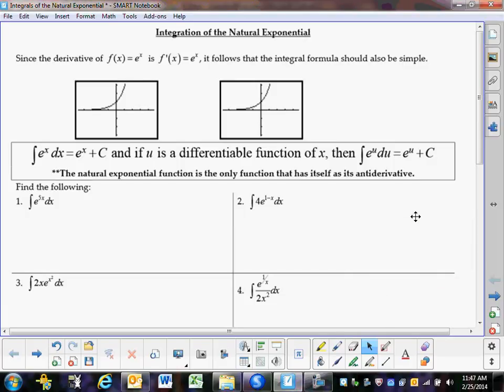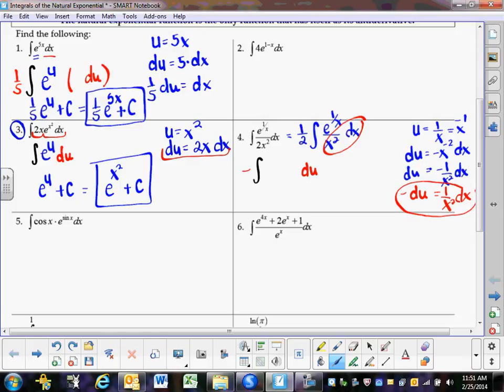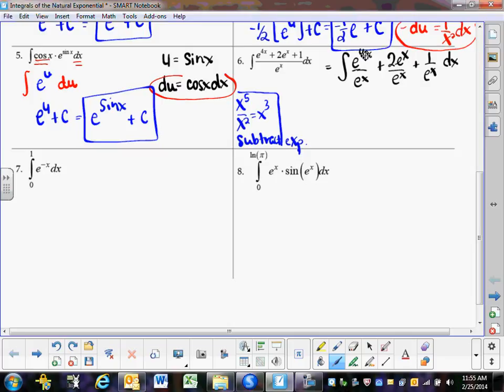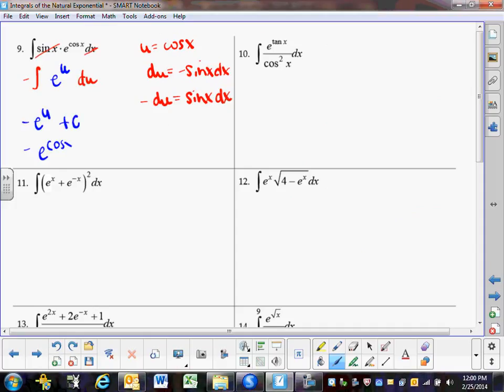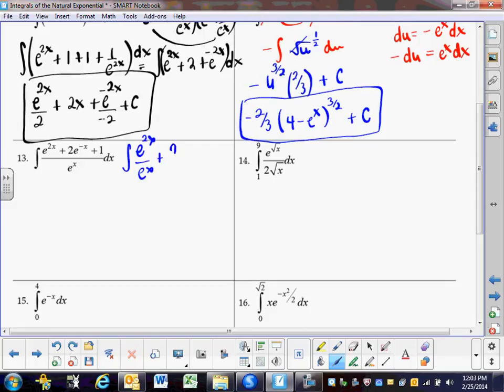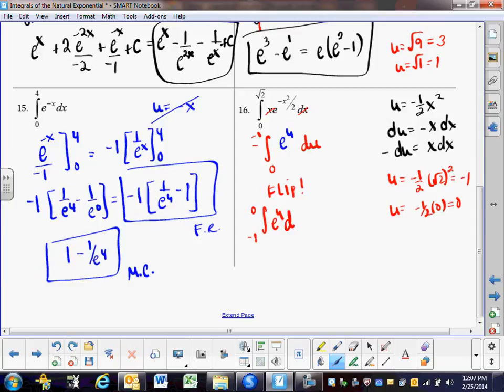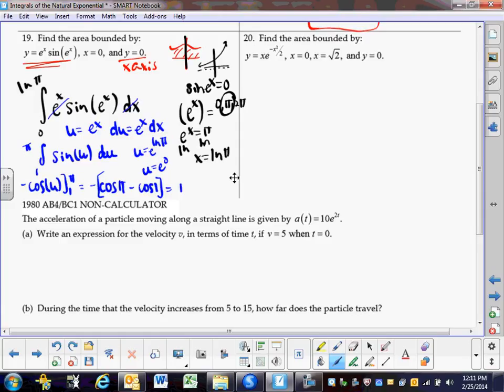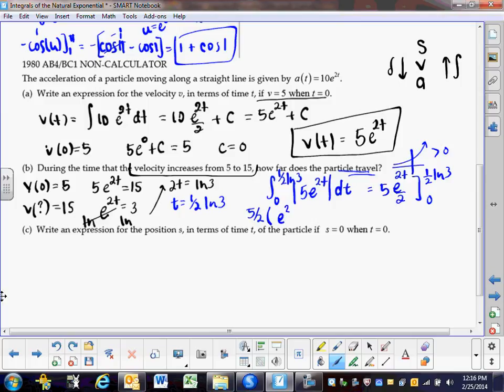Integrals of the Natural Exponential